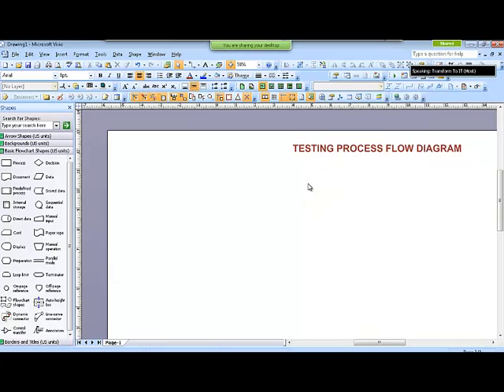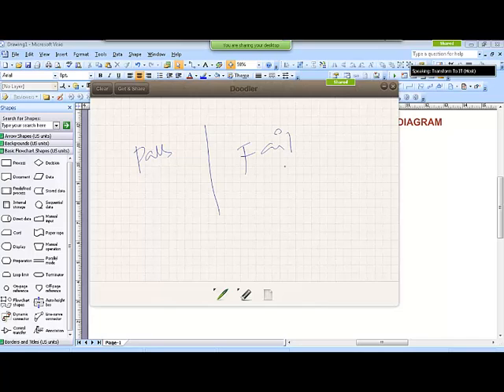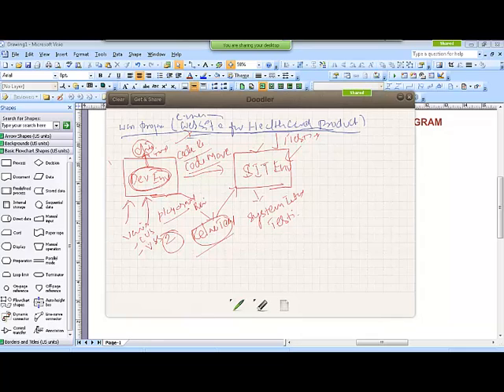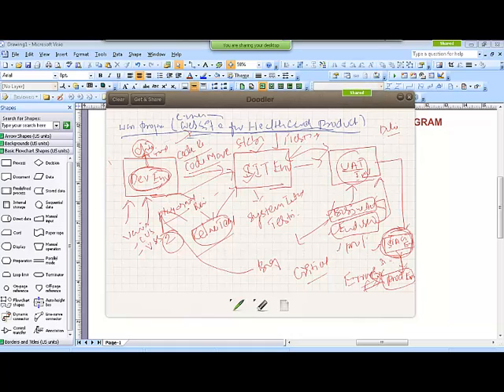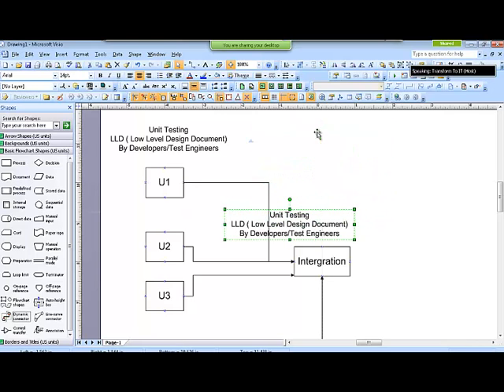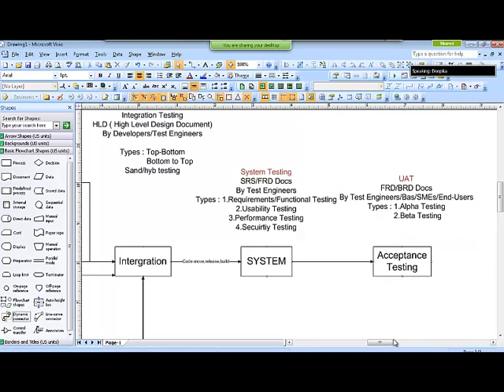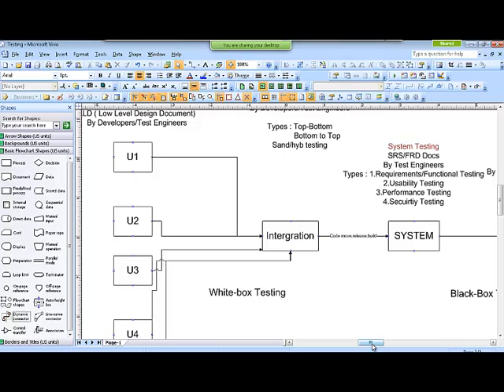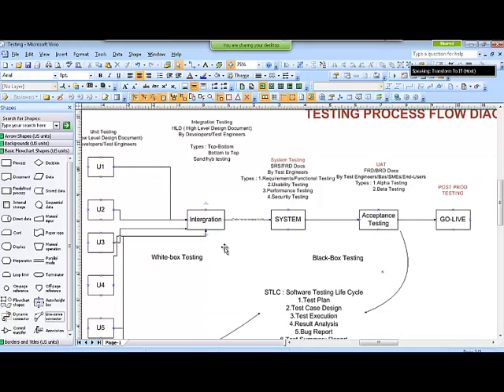Testing Process -First Class